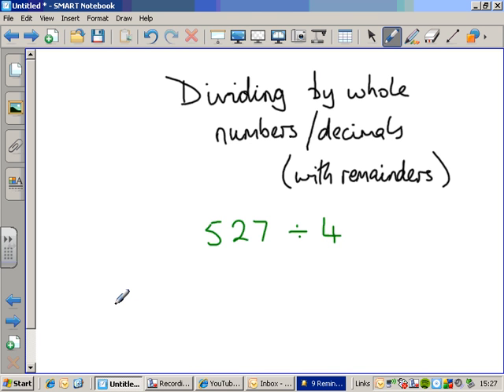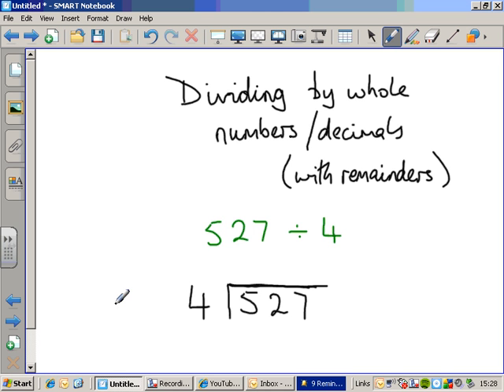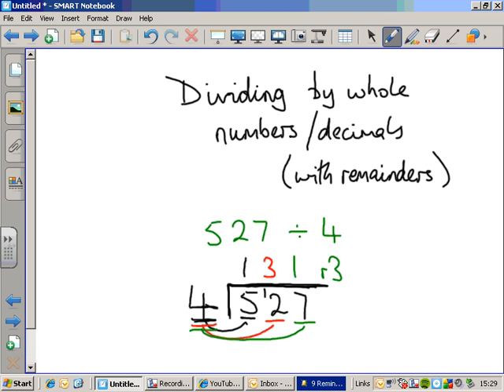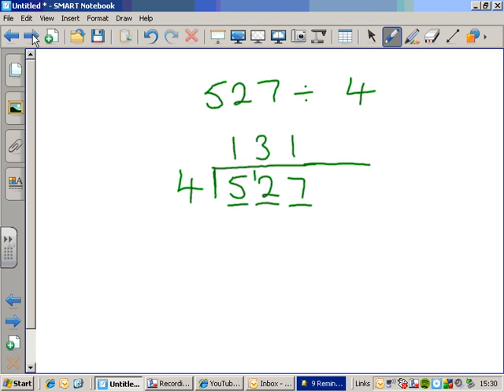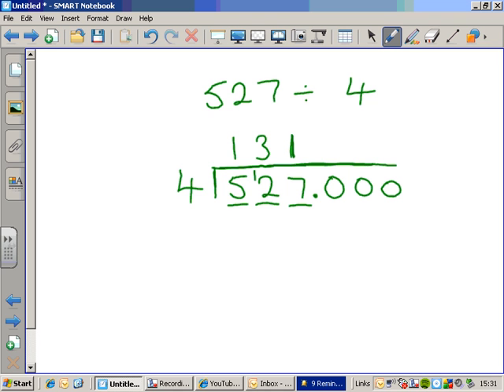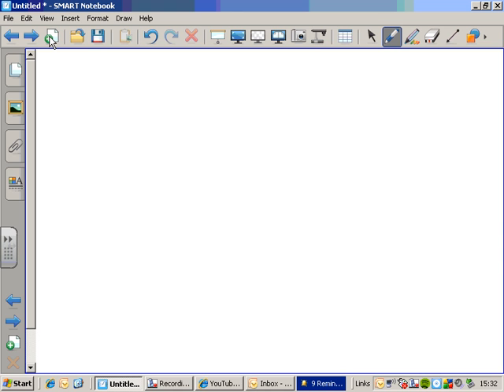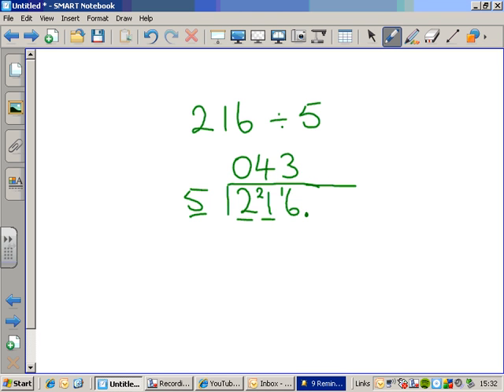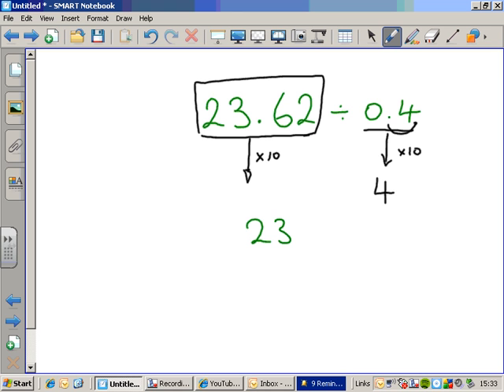Dividing by whole number or decimal with remainders